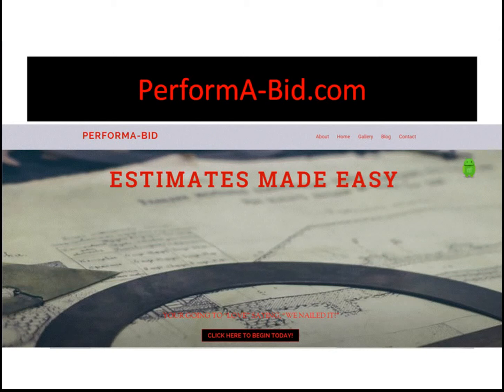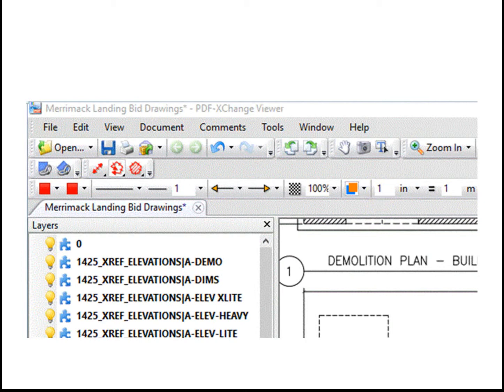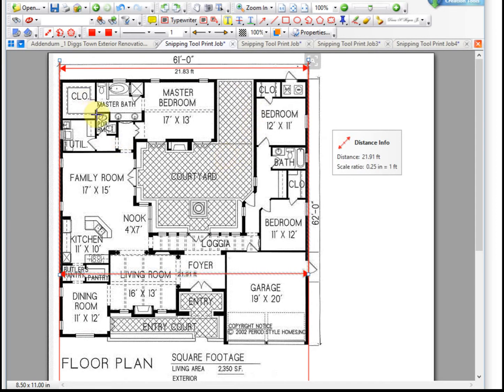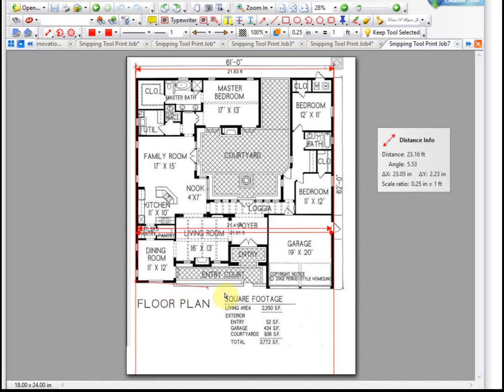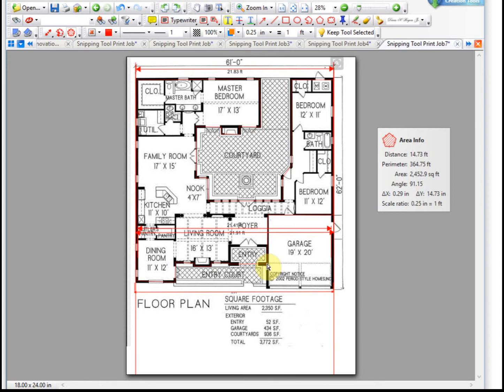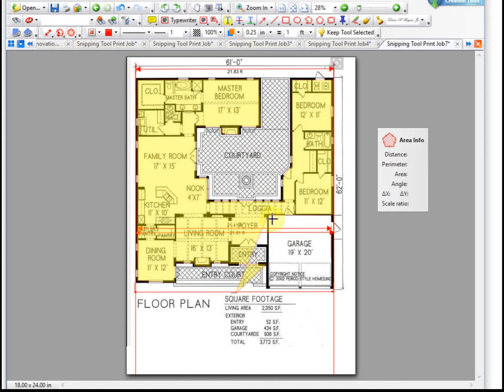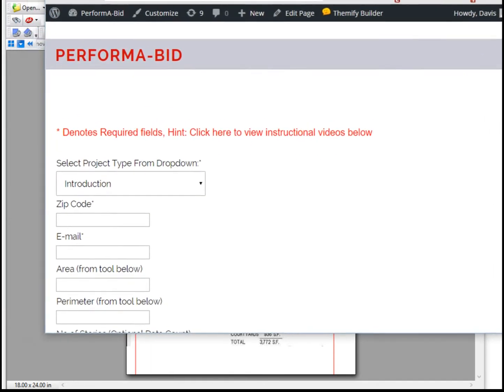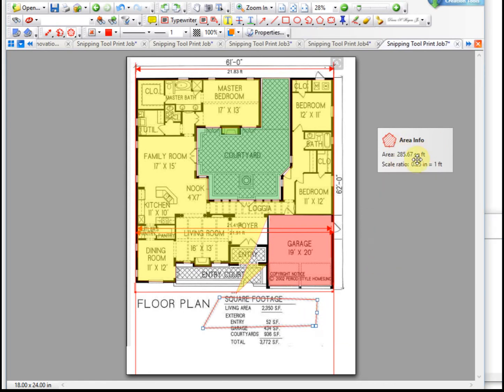How to Get the Area and Perimeter with PDF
PerformA-Bid.com - How to Do A Estimate with PDF